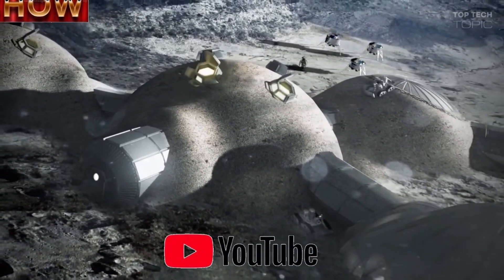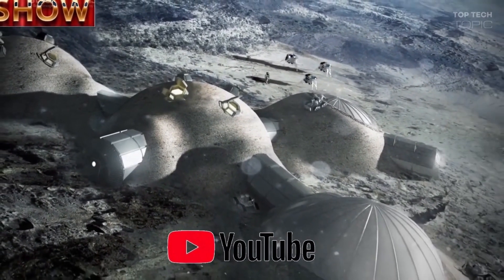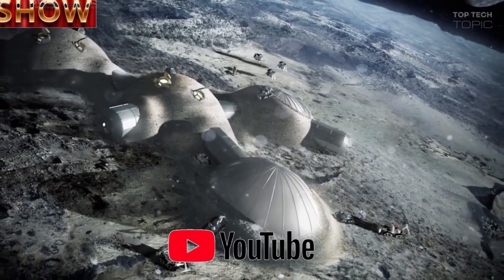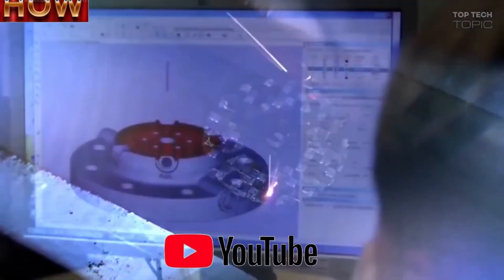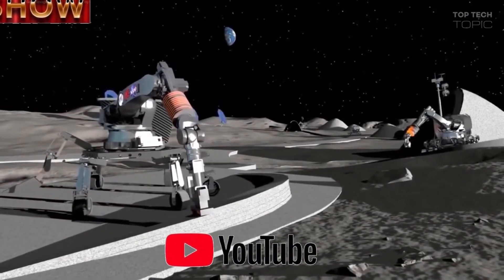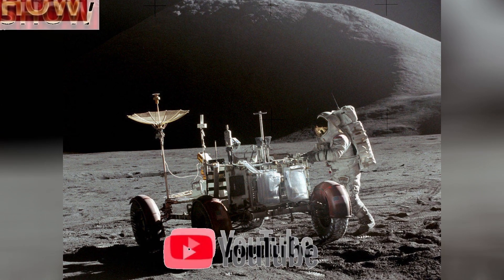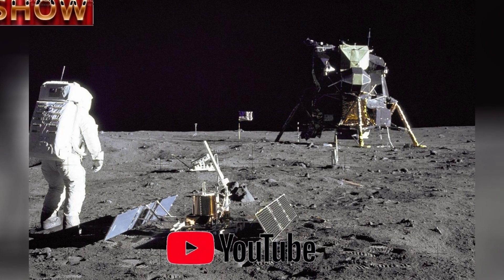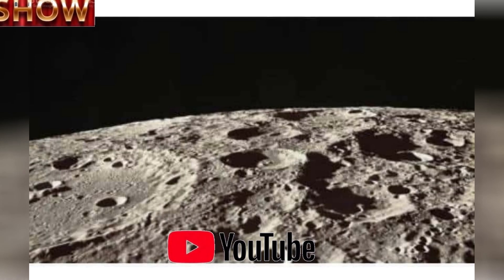Moon dust to make bricks to build moon habitats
00:00 - Moon dust to make bricks to build moon habitats

00:08 - 1 - Future outposts:

00:50 - 2 - Feasibility study:

01:14 - 3 - Scientists:

Research: Vitor hugo Lizardi Leonardi

About my channel of curiosities, this channel is to see and hear curiosities of our world in general, if possible leave your like and subscribe to have new notifications about new subjects, thank you very much

Performed: Carlos Alberto Benjamin
Composed: C.A.Benjamim,Carlos Alberto Benjamin
Source: Cipó Produções

Come meet me, and give your opinion about the channel, for me it's very important!

About my curiosities channel, I am a very curious person about several subjects and this is a way to kill my curiosity and if possible let you, who like me like different subjects, be more informed as well.

Good reading ,The 7 Habits of Highly Effective People

🙌🎬The channel was created to promote texts and sounds for us to think a little about life and how we can be very happy with the little we have, liked it, leave your LIKE, your comment as soon as possible, we will respond, thank you.
🔴🔔 I'm a writer, I'm working on this project!